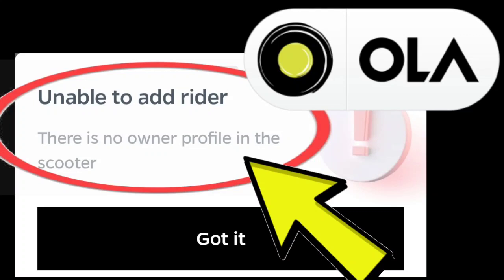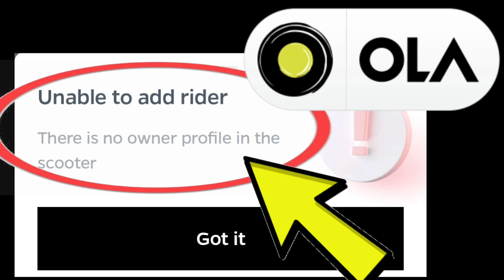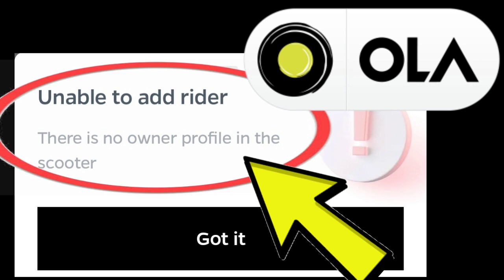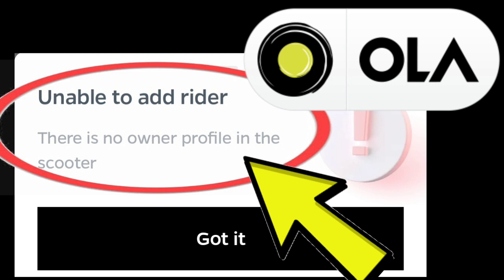How to Fix Ola App Error Unable To Add Rider There is no longer profile in the scooter Problem Solve